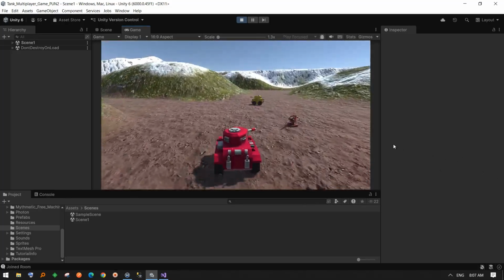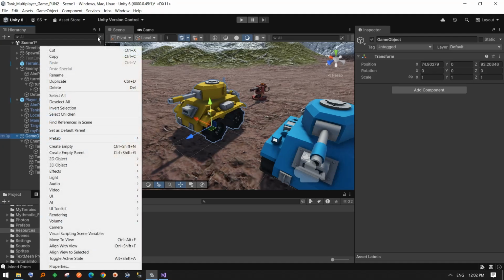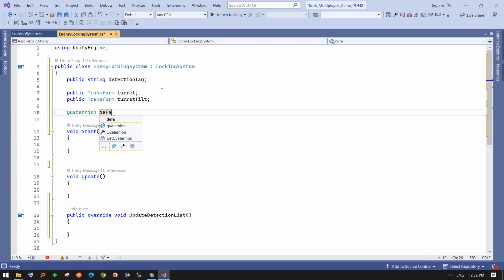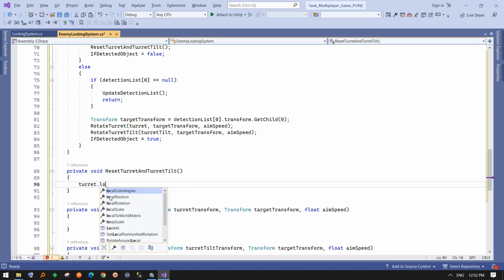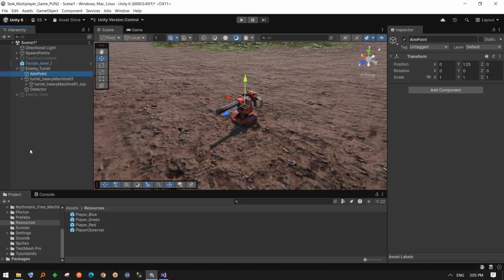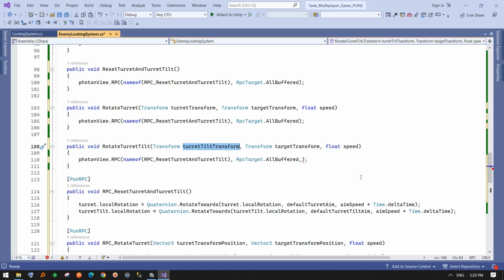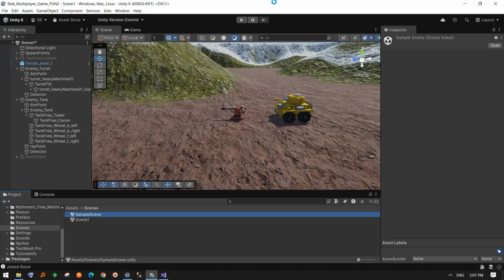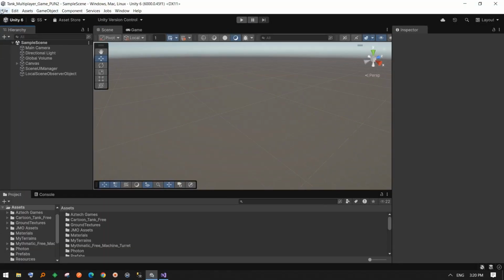Multiplayer Game with Photon PUN 2 Part 09 - Locking System, RPC Calls and Photon Transform View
In this section, we'll work on the Enemy Tower, Enemy Tank, and player locking system. We'll also work with RPC calls in Photon PUN 2 and apply Photon Transform View